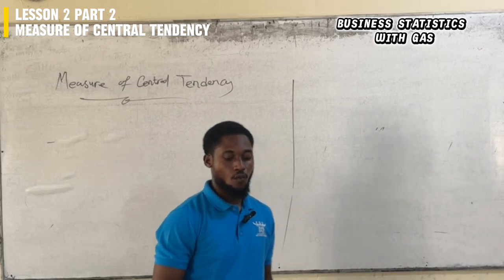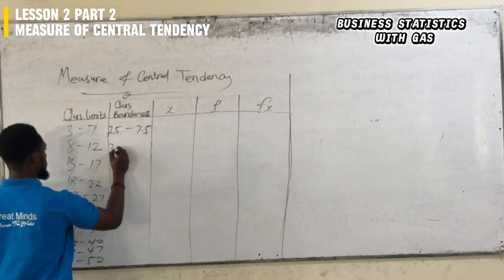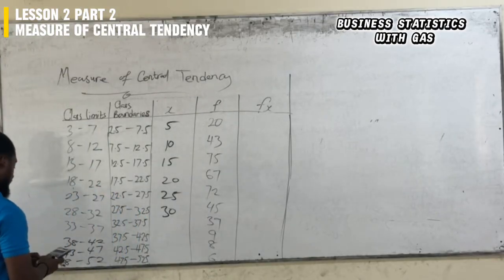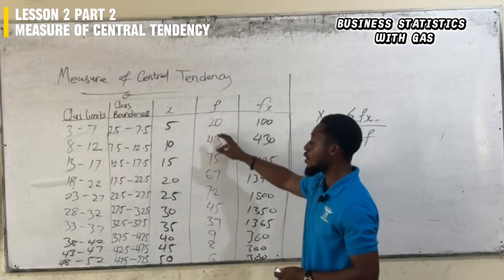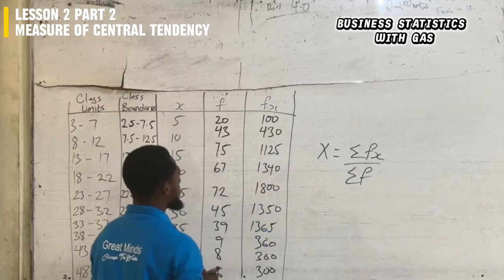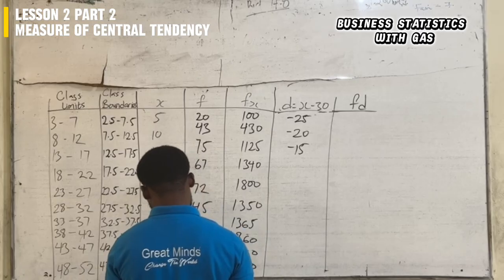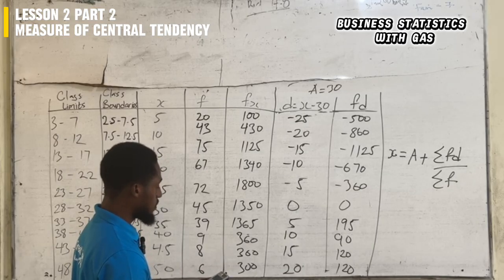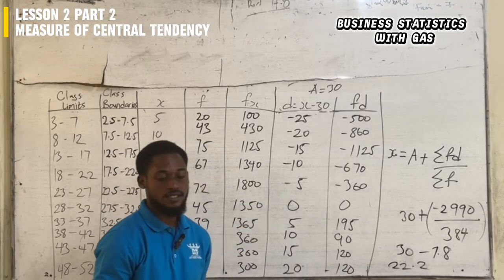LESSON 2 : MEASURE OF CENTRAL TENDENCY PART TWO ( BUSINESS STATISTICS)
BUSINESS STATISTICS